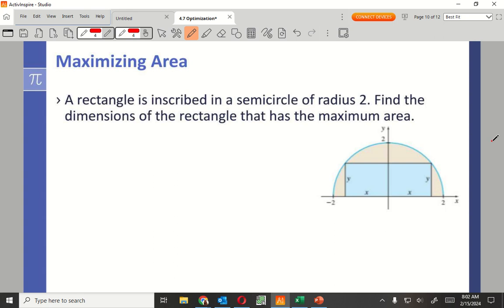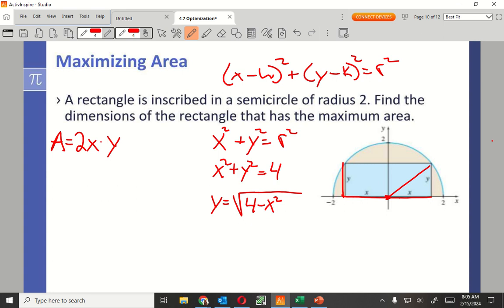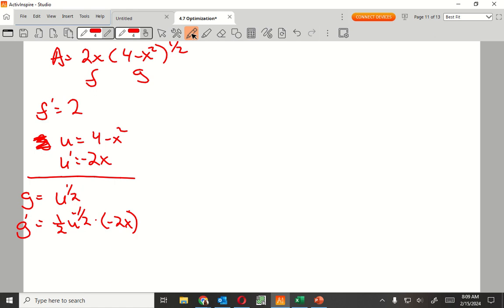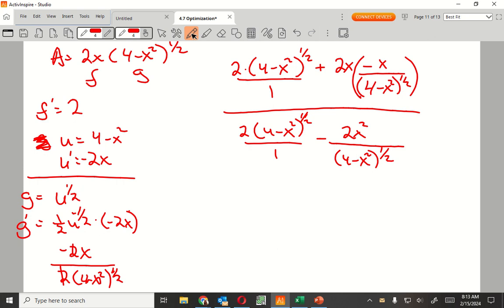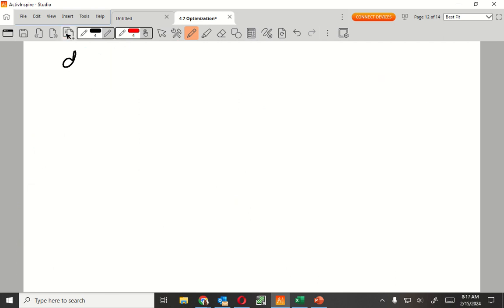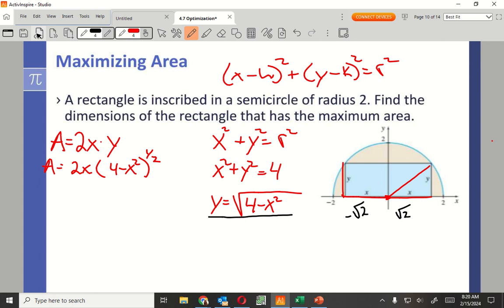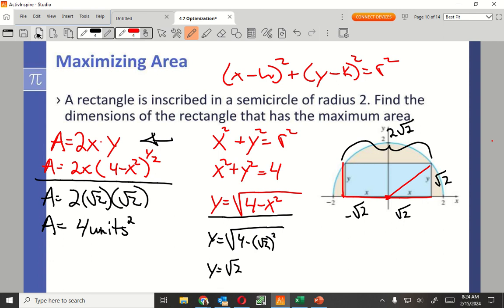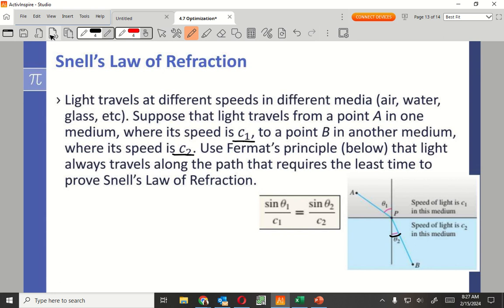4.4 Optimization C